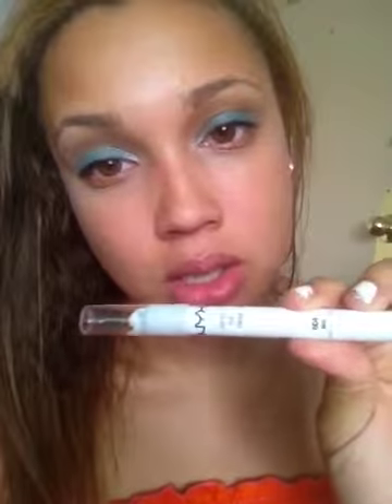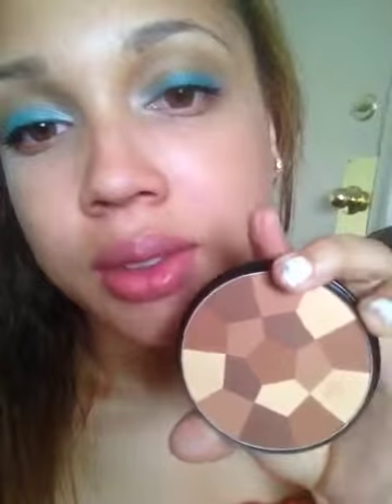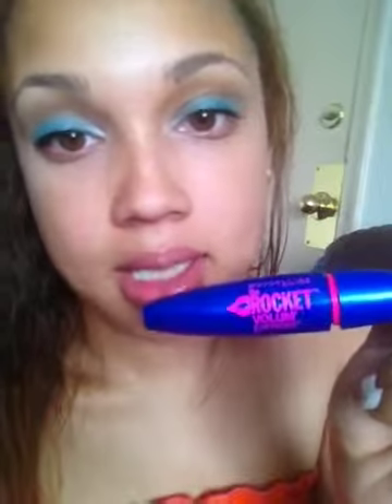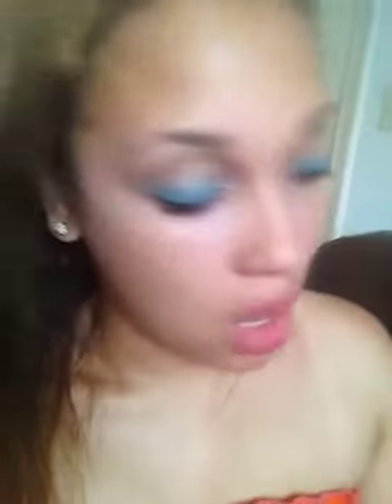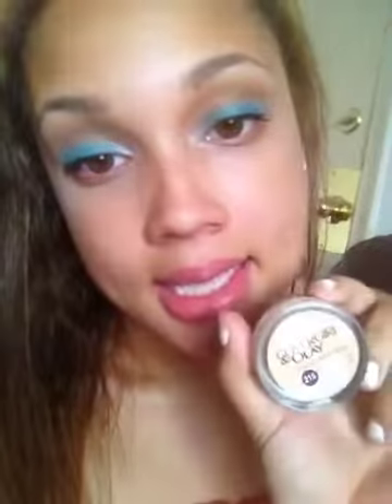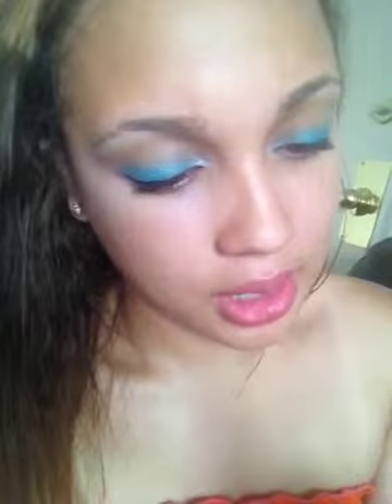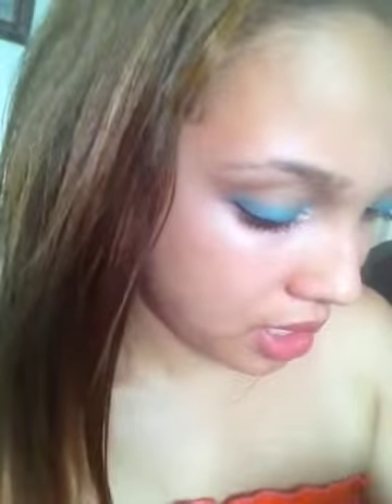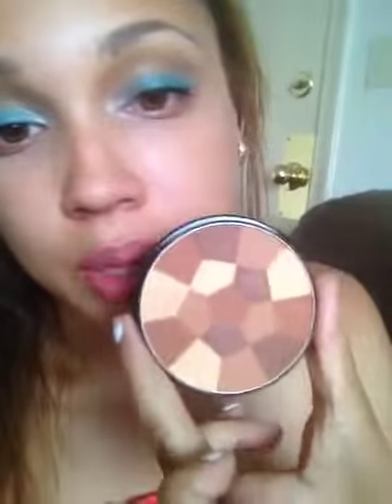Wearable blue summer eyeshadow face of the day!!!